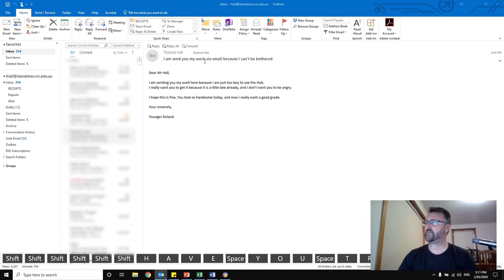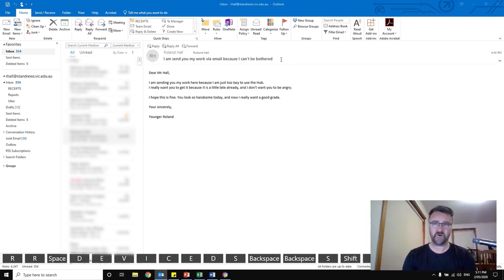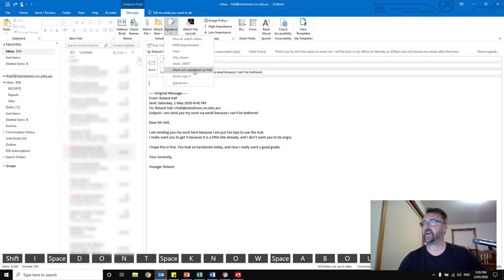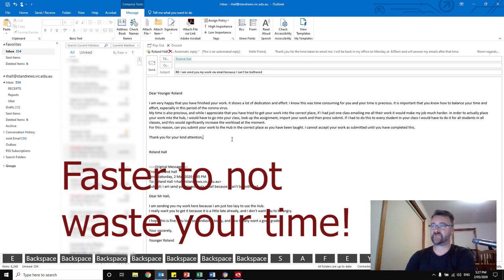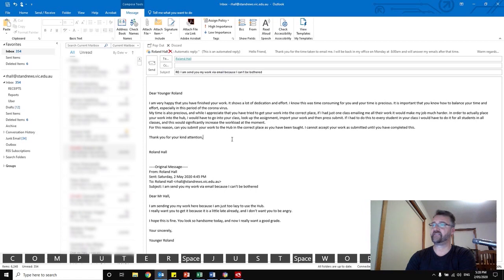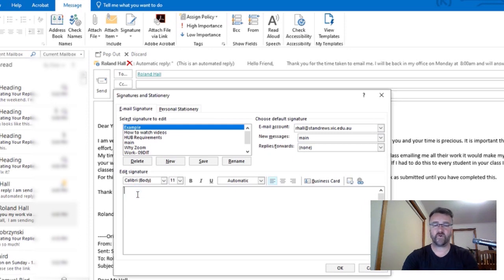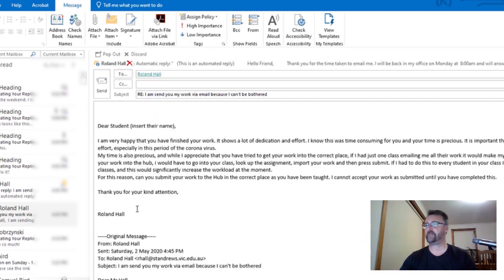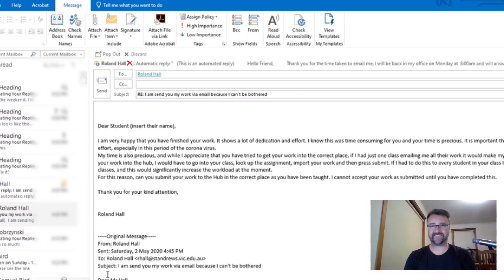Automate your No YT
How to reply automatically to emails with the use of a Signature.